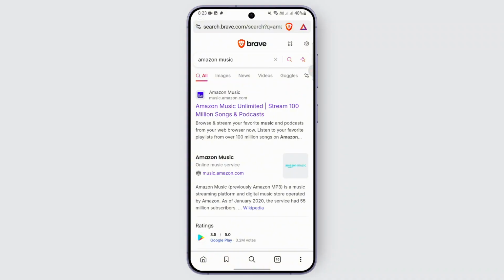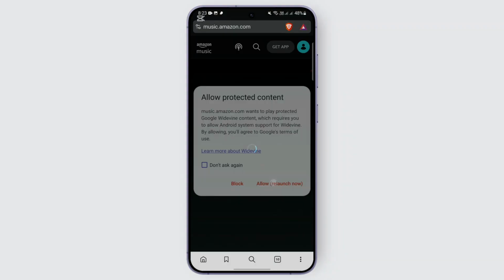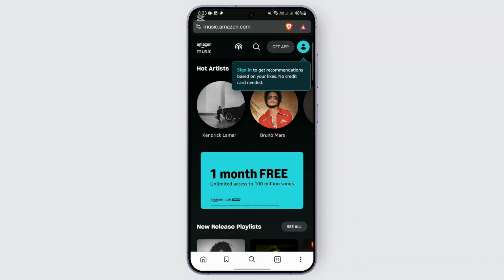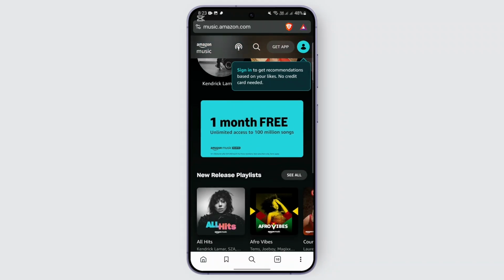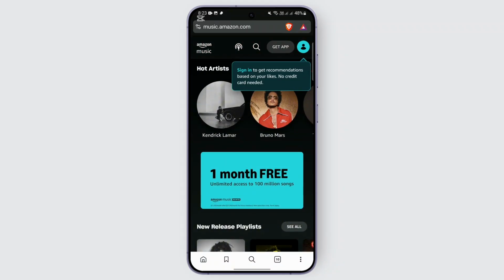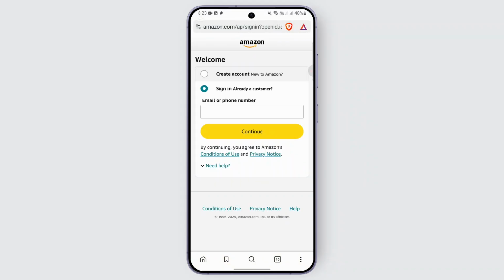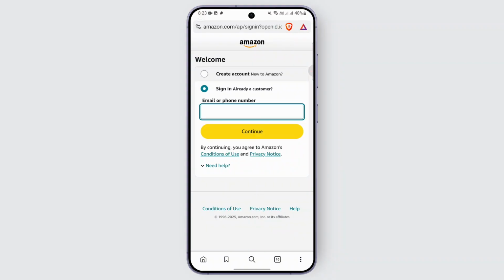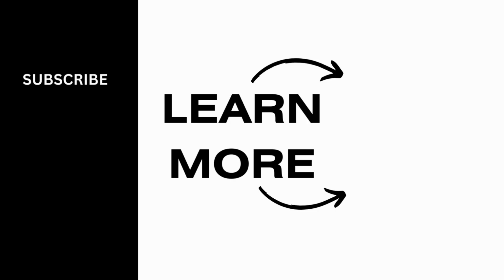How to Use Amazon Music with Prime Membership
Want to use Amazon Music with your Prime membership? This video will guide you through the steps to access and enjoy Amazon Music quickly and easily. Whether you're asking, "How do I use Amazon Music with Prime?" or need help with the features, this tutorial has you covered. Learn how to stream millions of songs and playlists with your Prime membership. Watch now to see how you can use Amazon Music with Prime today!

Timestamps:
00:00 How to Use Amazon Music with Prime Membership
00:10 What Are the Benefits of Amazon Music with Prime?